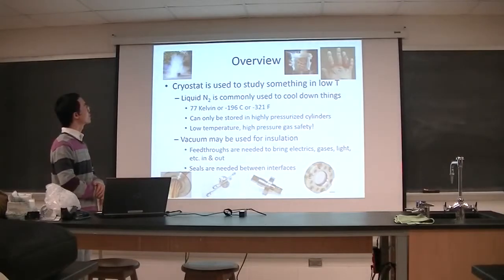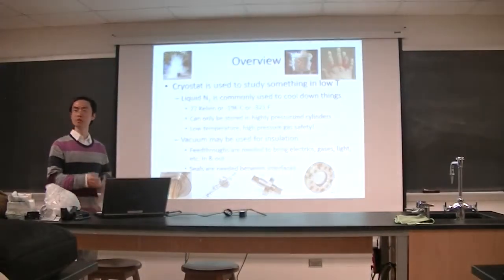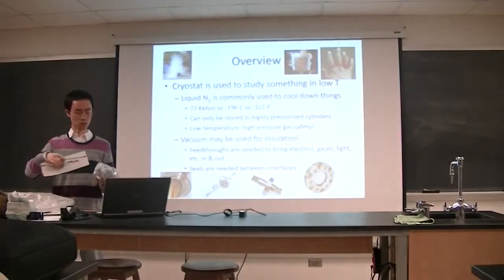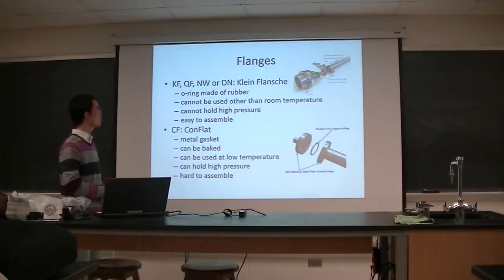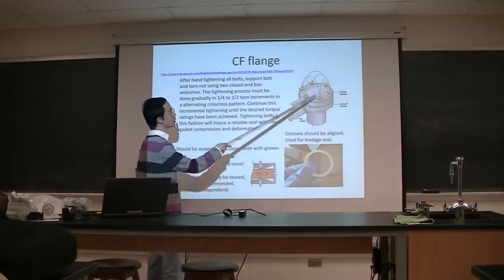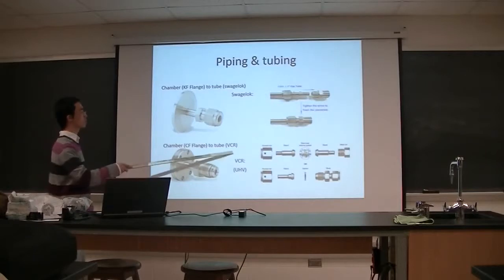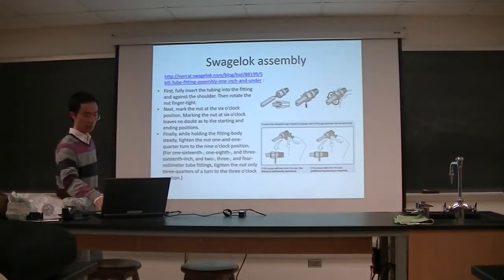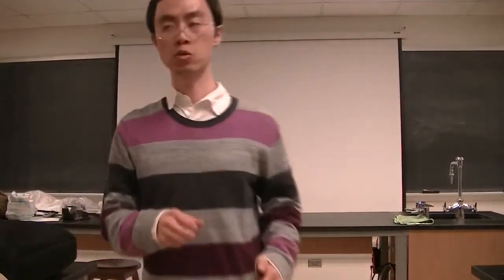Instruction on building a cryostat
Instruction on building a cryostat in PHYS332 - Experimental Modern Physics, Spring 2015, University of South Dakota